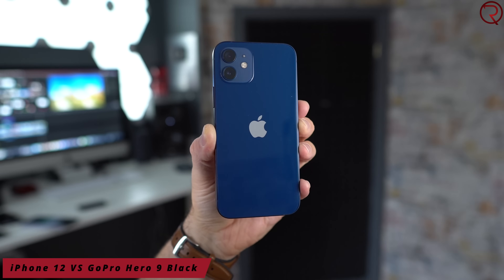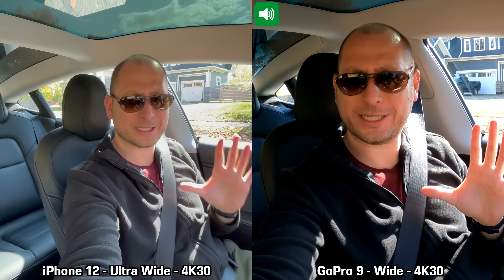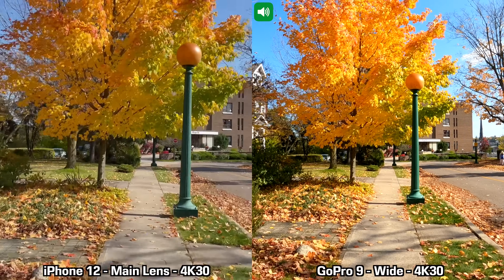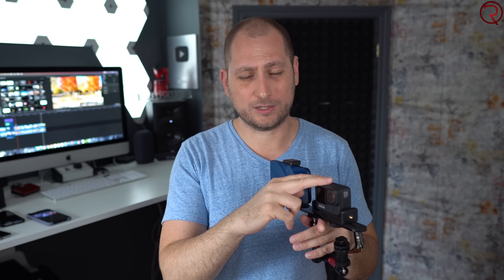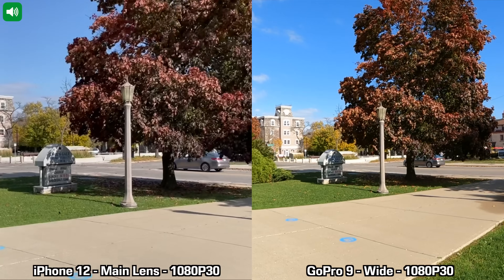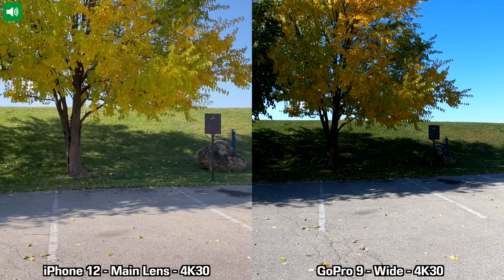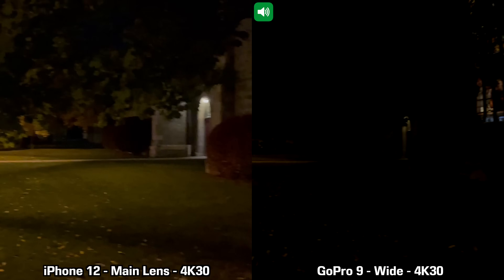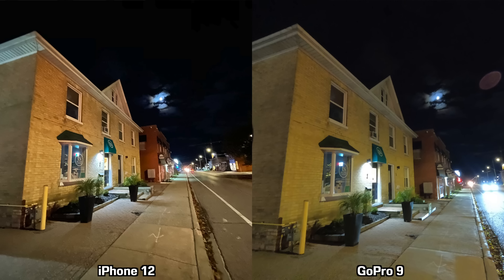iPhone 12 VS GoPro Hero 9 Black Camera Comparison!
In this camera comparison video I will show you how the video quality from the GoPro Hero 9 Black compares to the iPhone 12.

This video is split in 3 sections, the first section has to do with the sound quality from the internal microphones on the Apple iPhone 12 and of course the GoPro 9; the second section has to do with the image stabilization while doing different activities, and the last section has to do with the video quality.
This video was filmed in Cambridge, ON, Canada

0:00 Intro
0:35 Internal Microphone Test
2:30 Image Stabilization
5:34 Daytime Video Samples
8:59 Night Video Samples
10:46 Sample Pictures
11:23 Conclusion